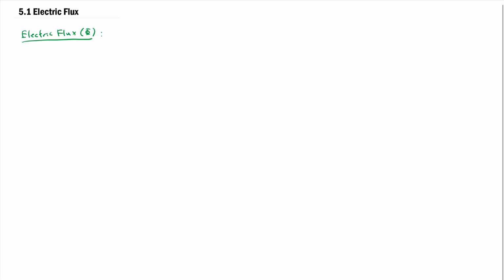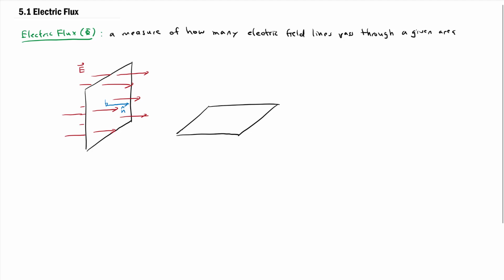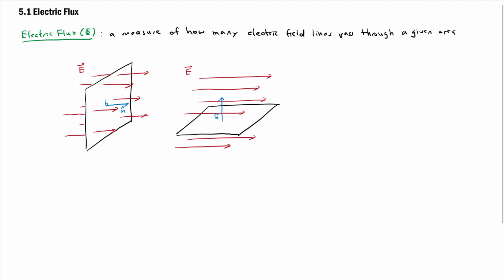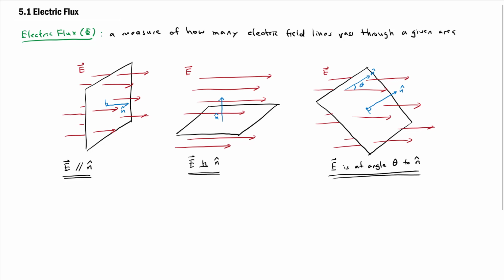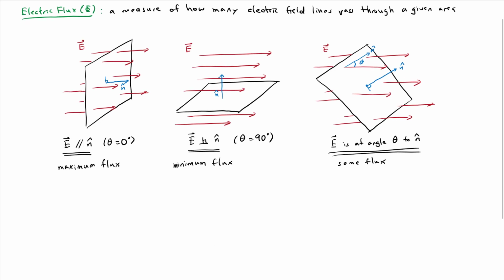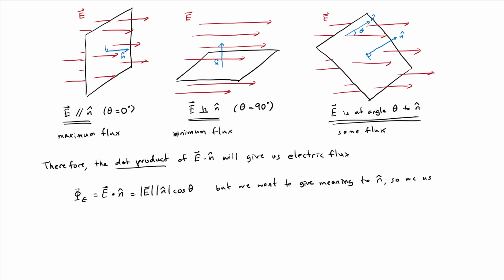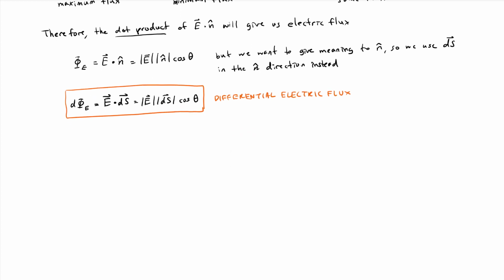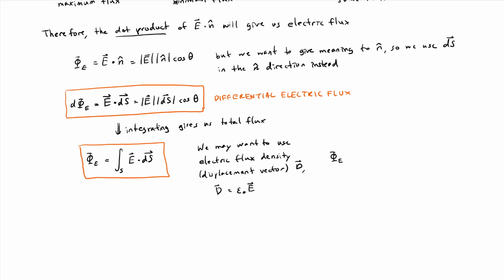ECE 106 Chapter 5.1 Electric Flux